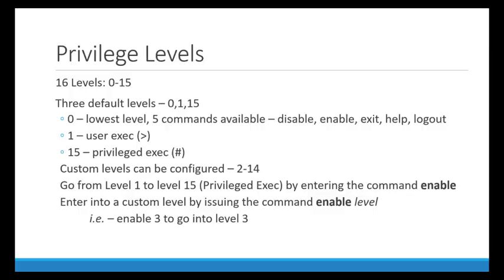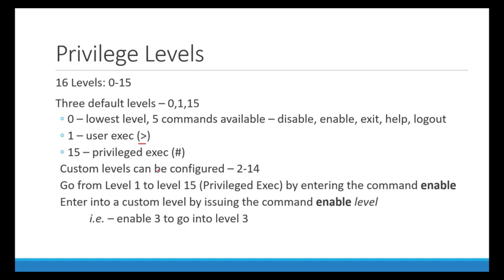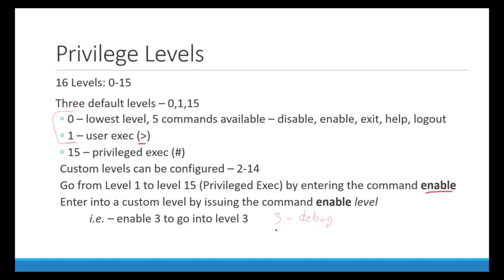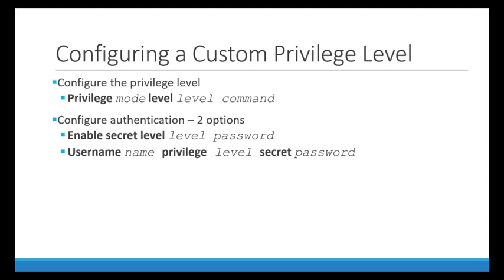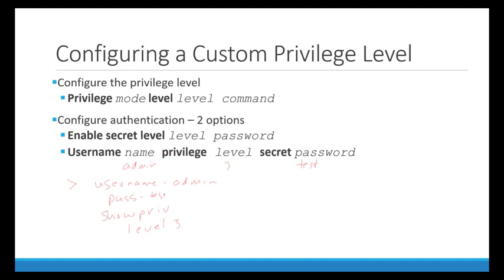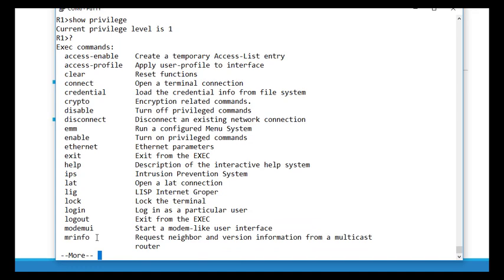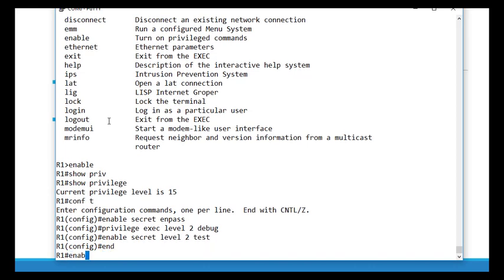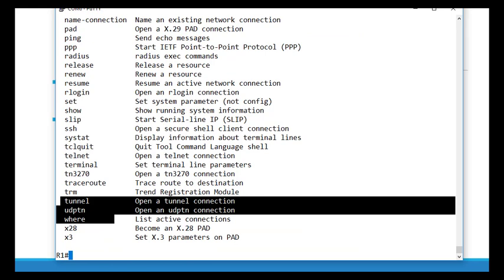Cisco IOS Privilege levels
Privilege levels are a way to give only certain commands to certain levels when you want a user to have more commands than are available at privilege level 1 but not all the commands available at privilege level 15.